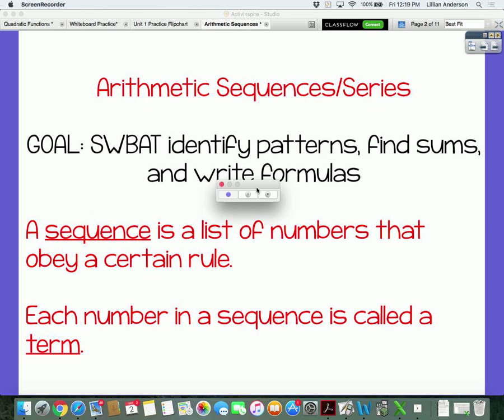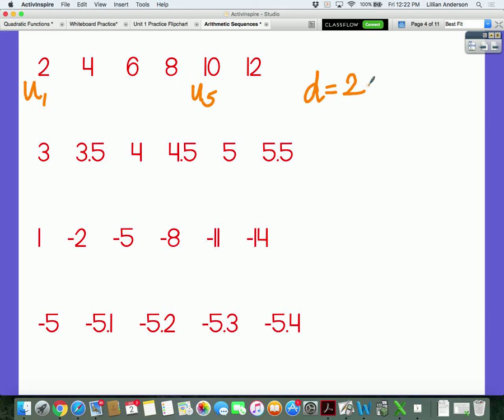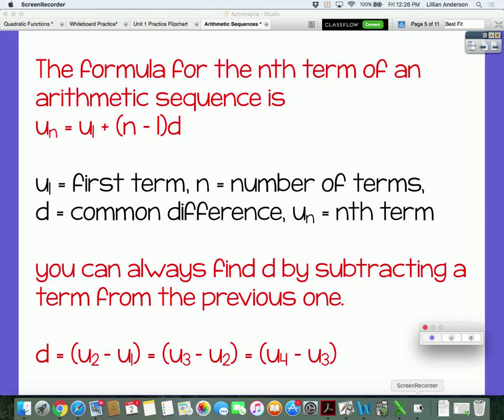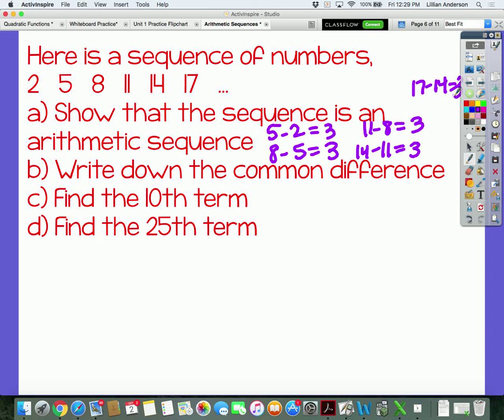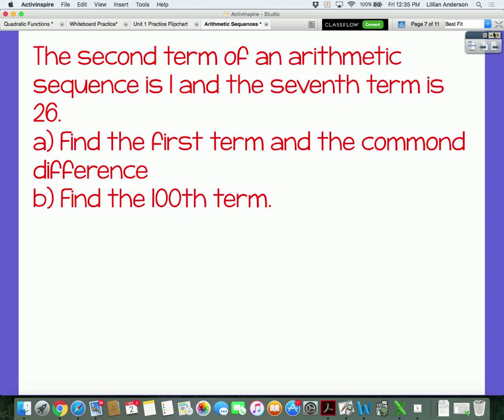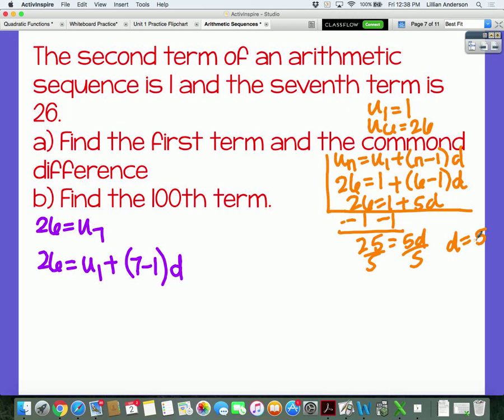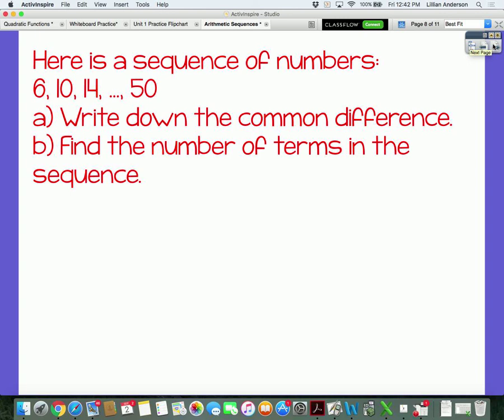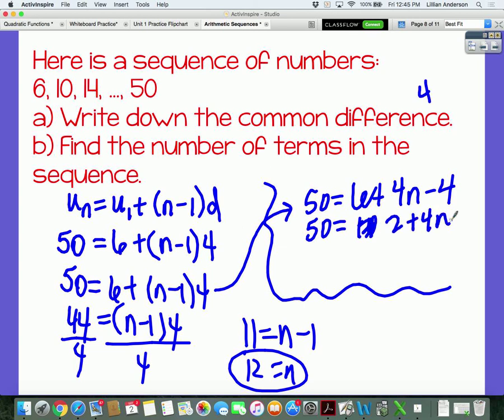Arithmetic Sequences and Series